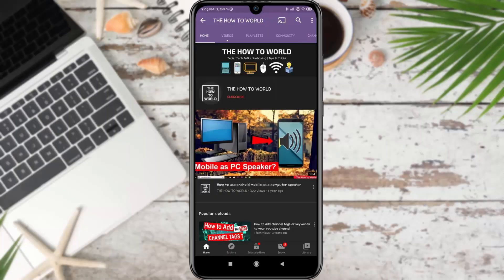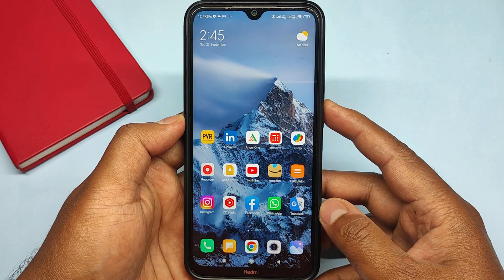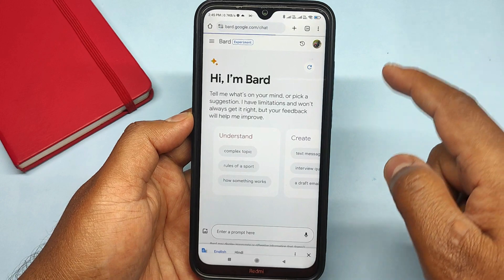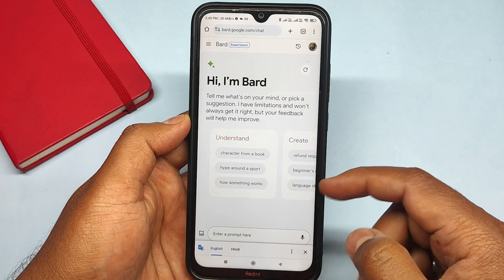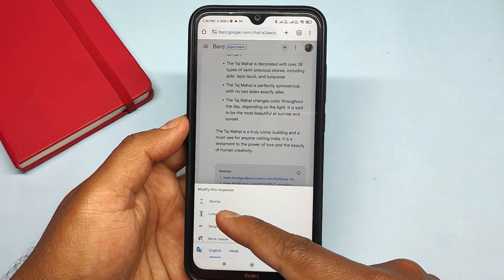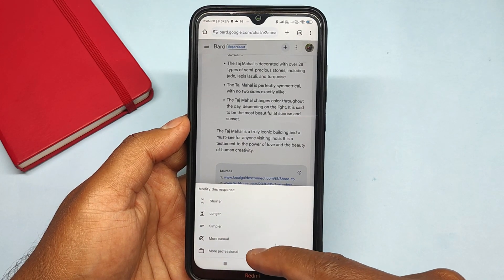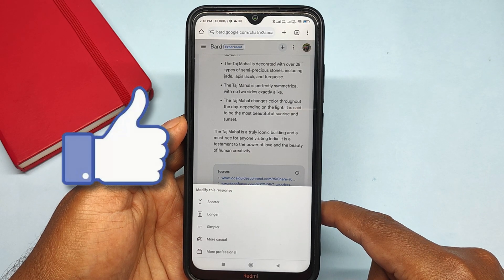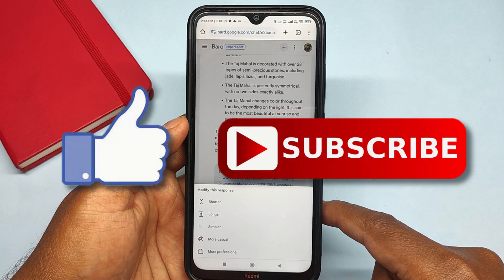How to Use Google Bard AI to Improve Your Writing On Your Android Device.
This video will show you how to use Google Bard AI on your Android mobile.